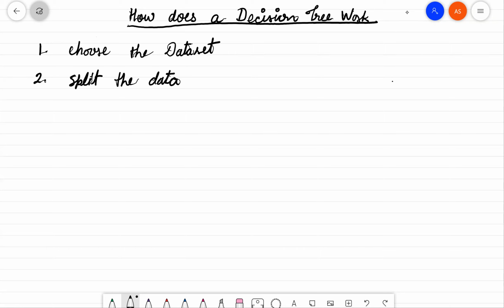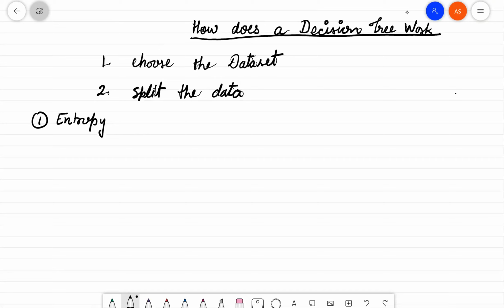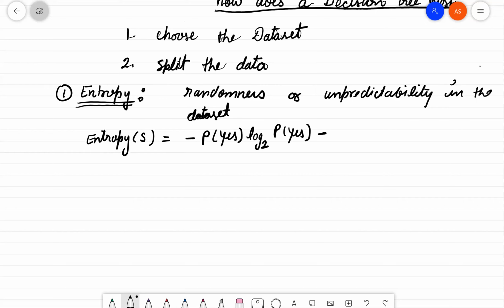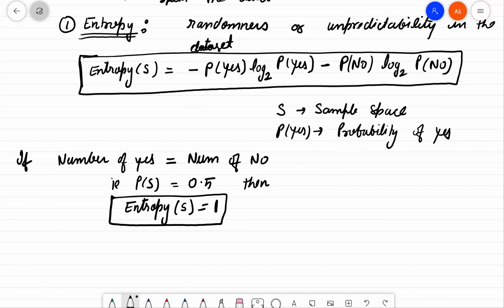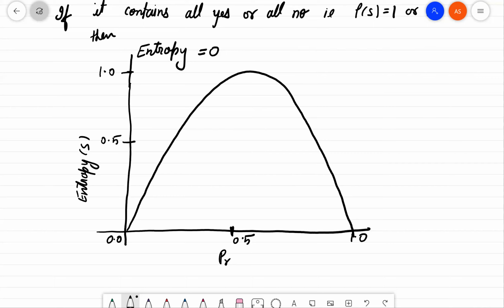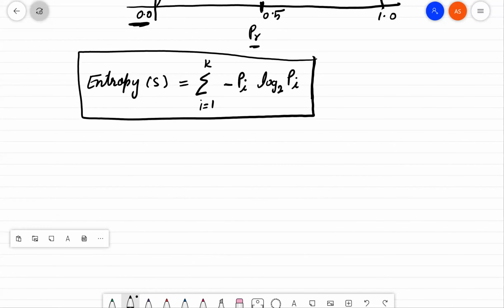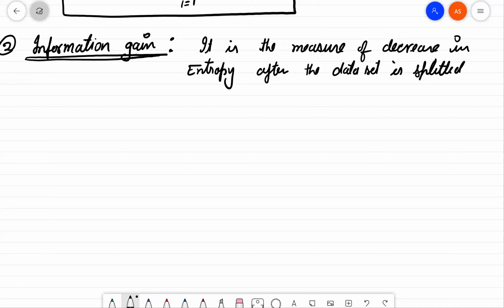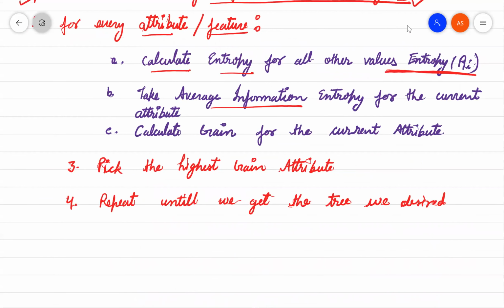Decision Tree - Entropy and Information Gain